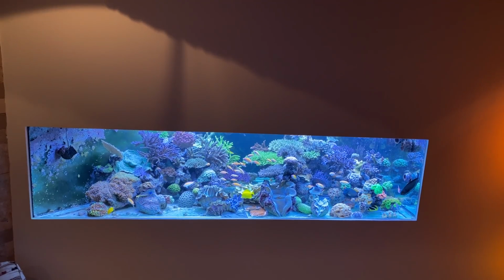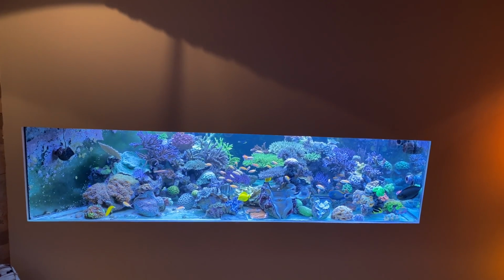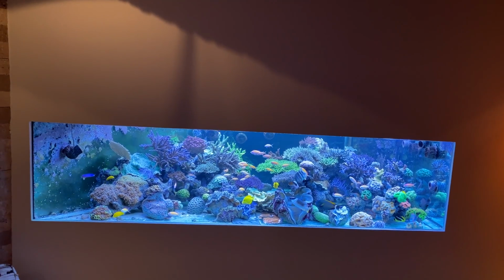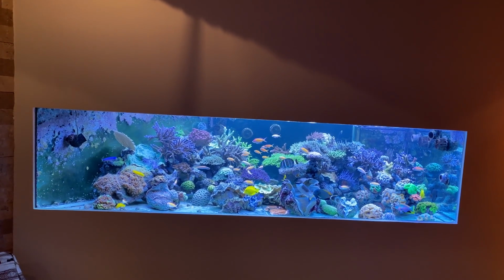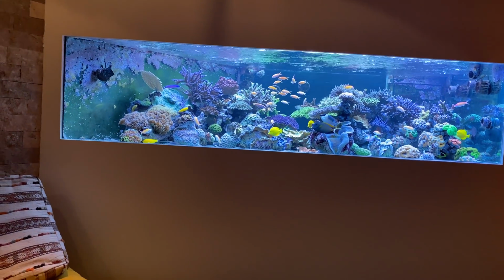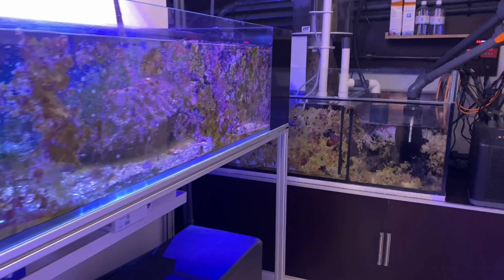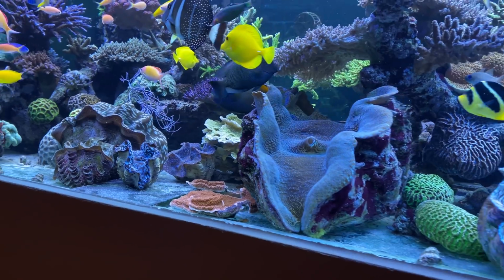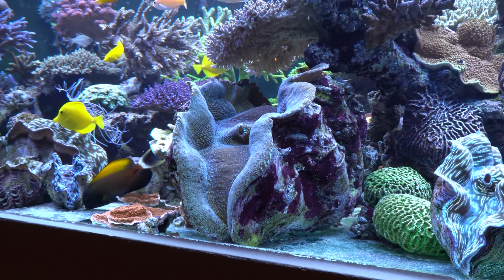3500 Liter REEF TANK - Unbelievable❗️High exclusive ROOM TOUR with Lars! *coral aquarium*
The coral reef tank has been diagonally fitted into the wall. With a 3 meter front and almost more than 1,5 Meters deep. The tank on the ground floor has about 3000 liters and the technical room in the basement has another 500 liters algae refuge and sump.

Equipment :
LED Triton Lani & Kessil A360 Spots.
Flow: ClosedLoop mit 2xA200 Abyzz. Sowie 5x MP60 Ecotech & 2 TunzeTurbelle.
ATB Supersize skimmer, 2x filter from ultrareef. Rückforderung 2xA400 Abyzz. Dosing system from ReefFactory

This channel offers you the opportunity to collect ideas around the topic of sea water aquariums. It shows the spatial and technical possibilities to set up your reef tank at home in the living room, bedroom or office.

For this we travel through Europe to capture the perfect pictures for you.

So please enjoy and best regards

Tobias Neyer